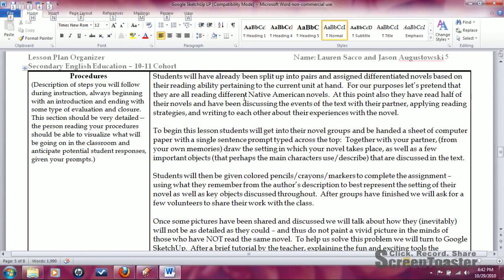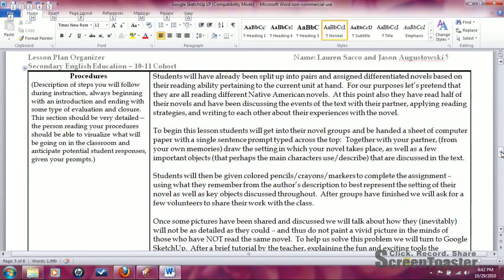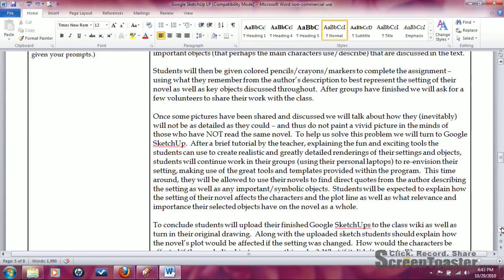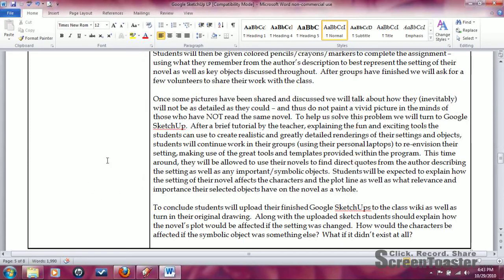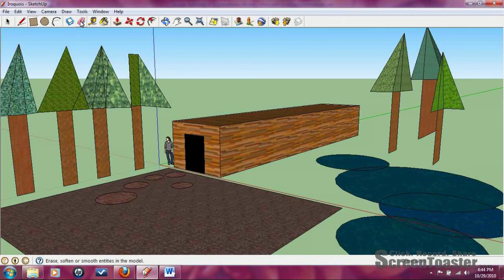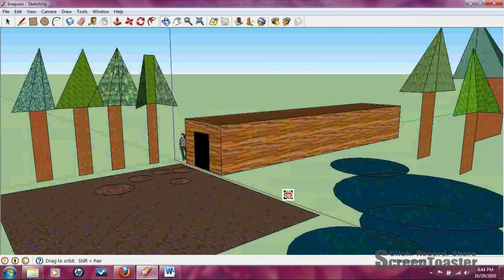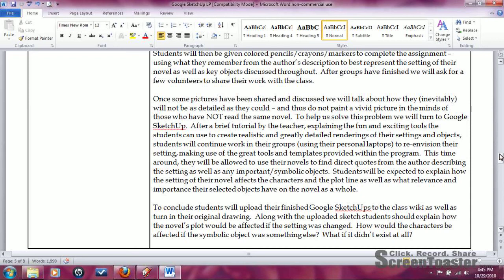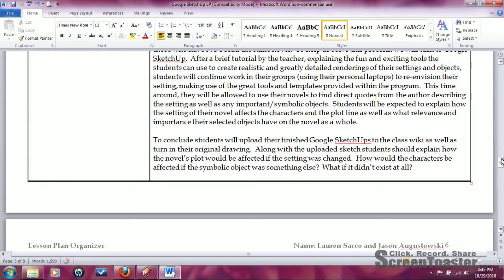Google SketchUp in the Classroom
Lauren Sacco and Jason Augustowski describe how to use Google SketchUp in a 6th grade classroom with a differentiated reading activity.